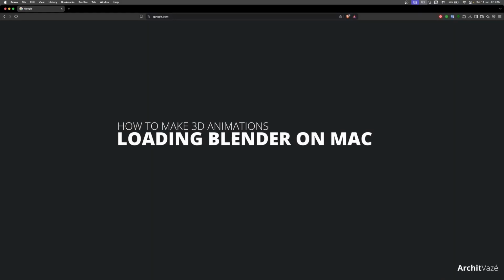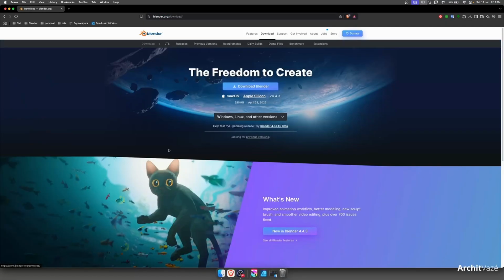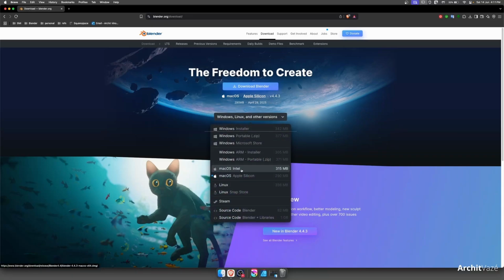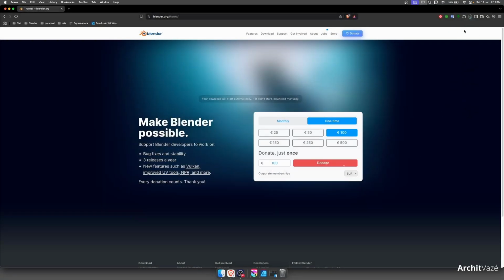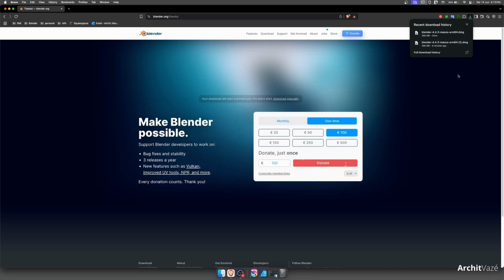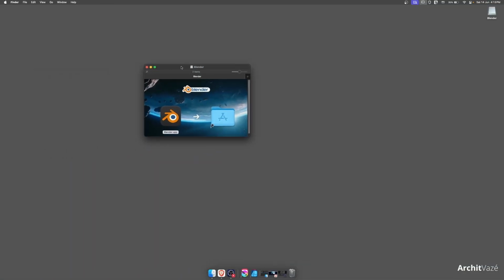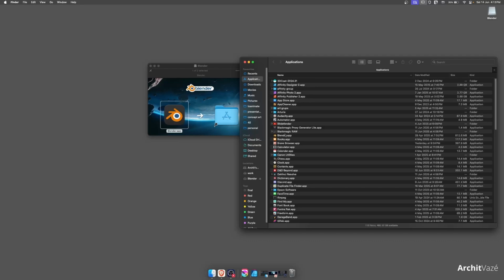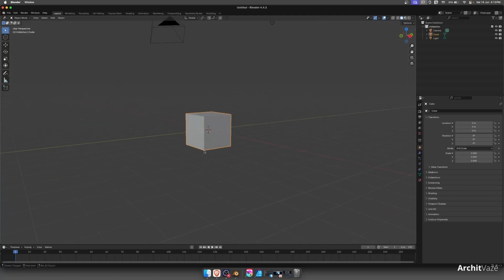Blender 101 | Chapter 00 | loading blender mac | 1:35 mins